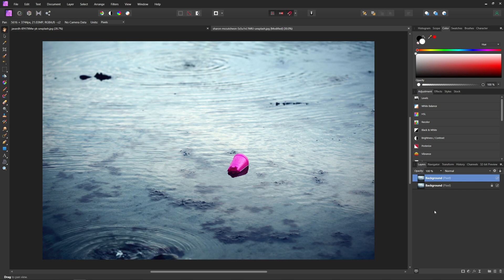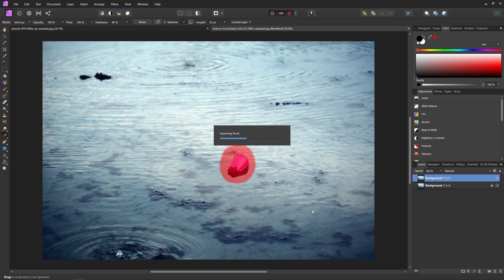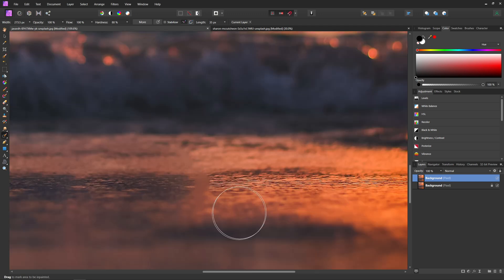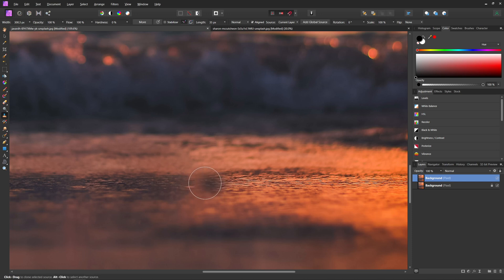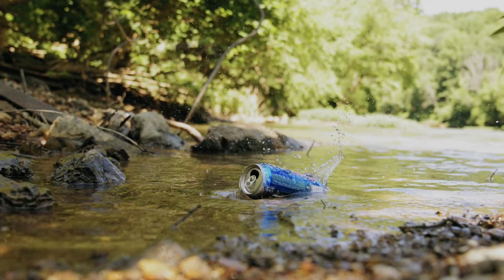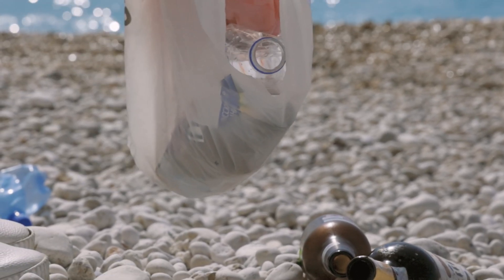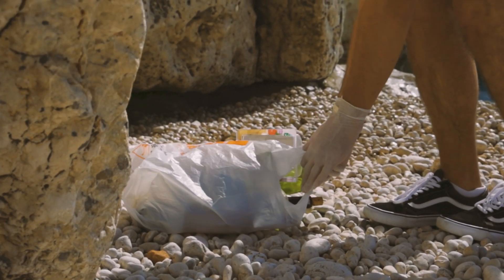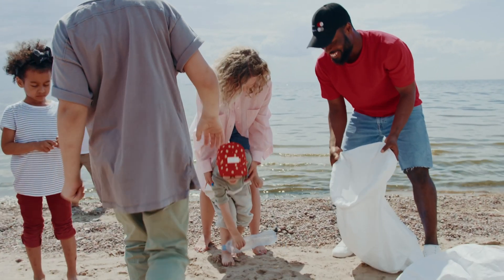Easily Remove Objects In Affinity Photo (TeamSeas)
Here's a real quick tutorial for you guys about how to use the inpainting brush tool in Affinity Photo to quickly and easily remove objects from a photo. Just like Photoshop's content aware fill. Also, to bring awareness to a very real issue that we hope to make a positive impact on with trash in our ocean. Let's clean up the ocean with Team Seas!